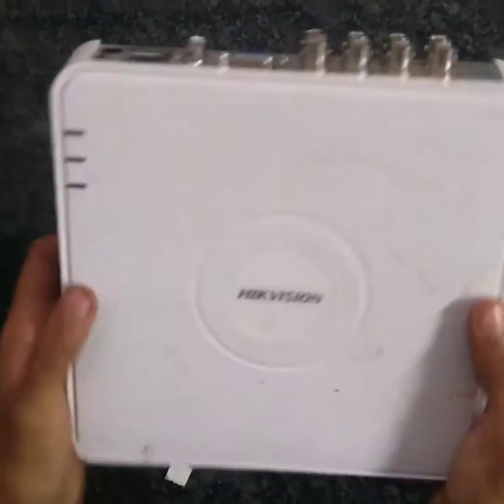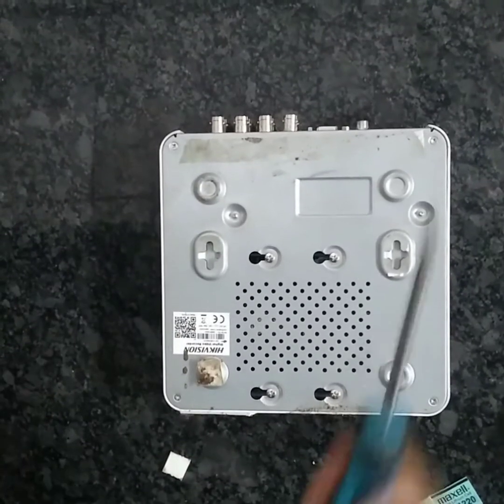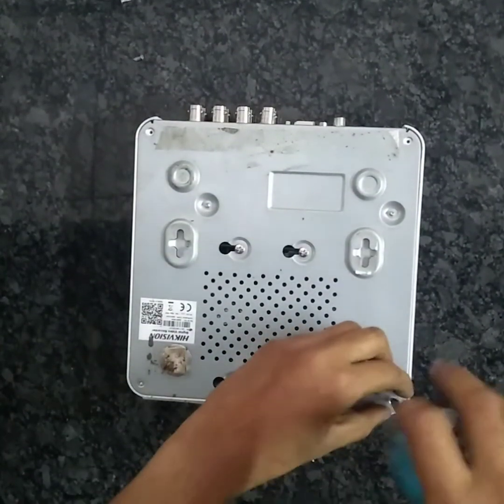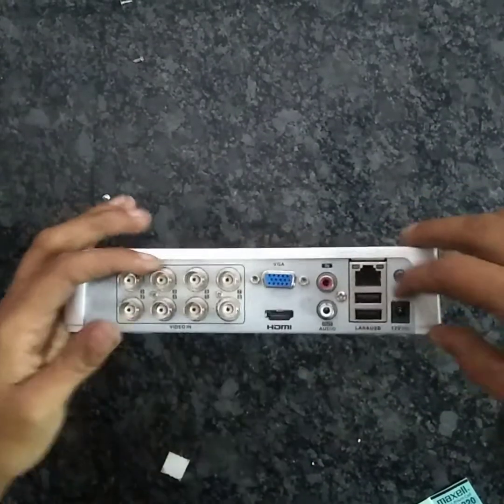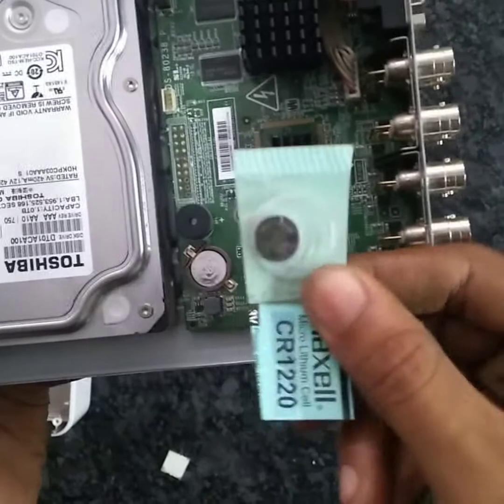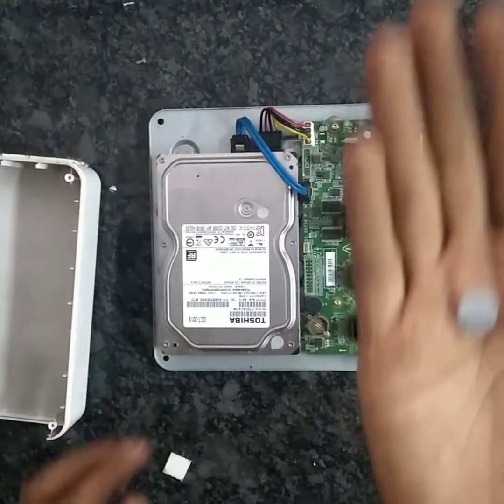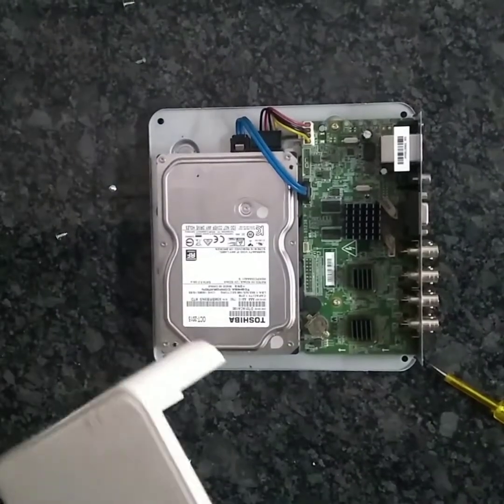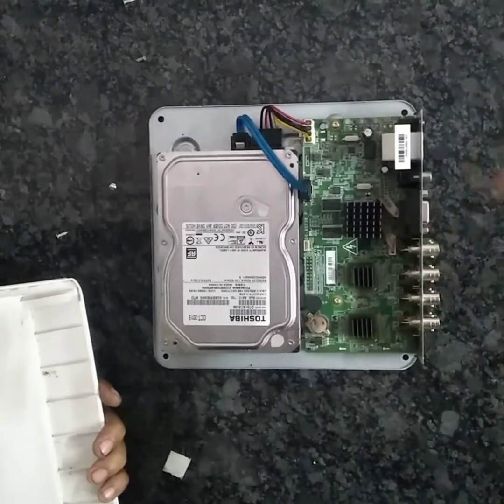CCTV backup issue repair by changing battery of DVR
In CCTV DVR there is a battery inside.This. Battery helps the DVR to standby the backup history of DVR. Whenever the power of DVR gets off, this battery will helps to keep the backup data safe.**

# In some condition we can see that the date and time of DVR changes , in this condition we should know that the battery is almost dead.

# So change the battery as soon as possible to KEEP BACKUP SAFE